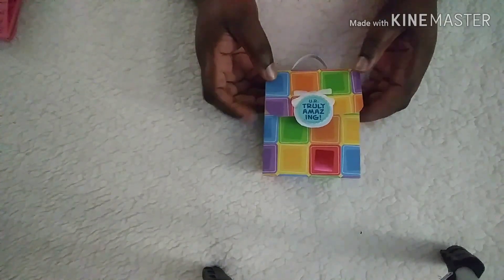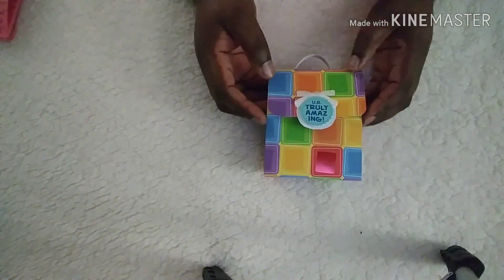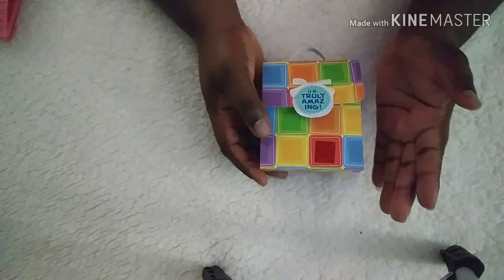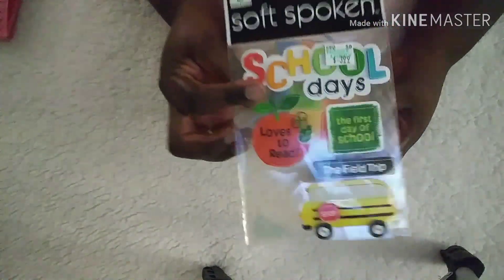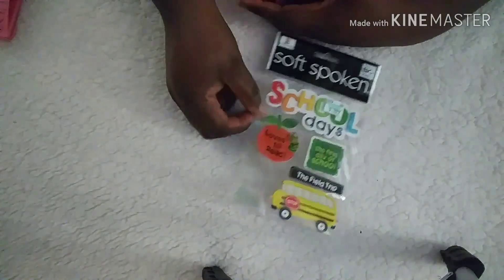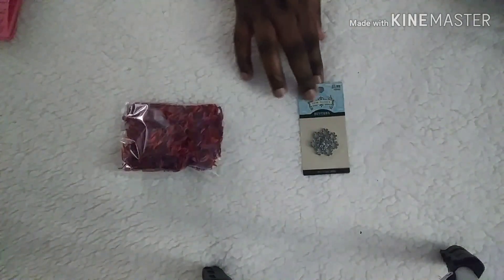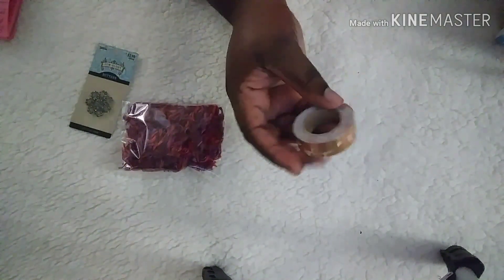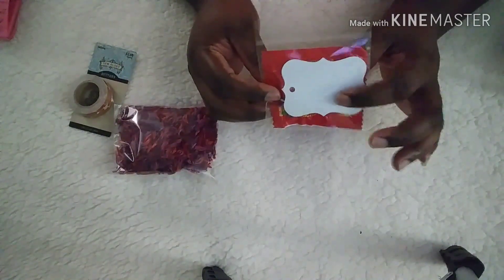🎒Crafty Manipulators Back to School Challenge Wk. 2🎒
Hello and welcome! Please check out the lovely ladies in this collab below as well as the tutorial for the bag.